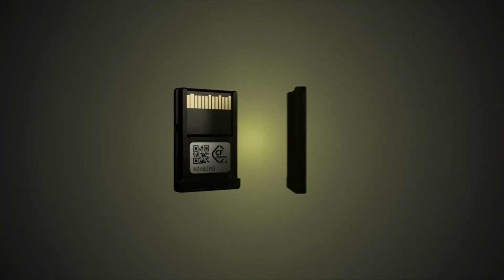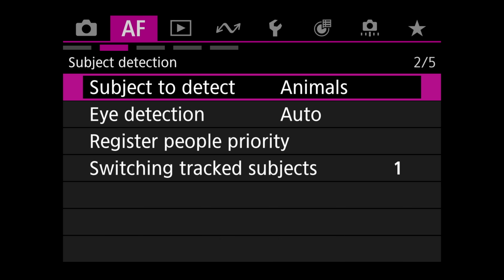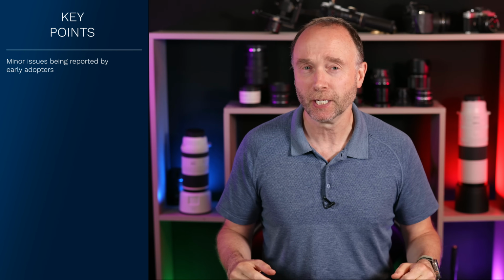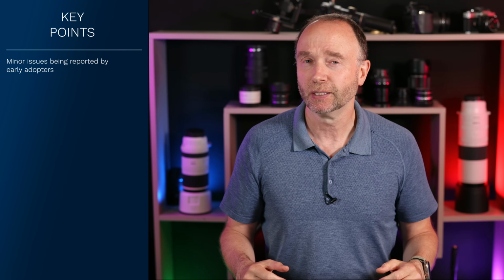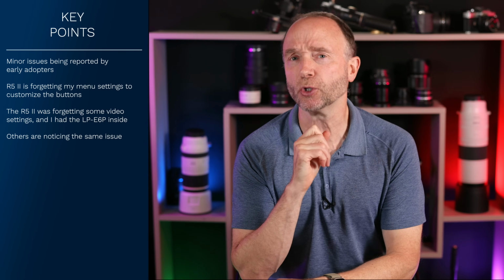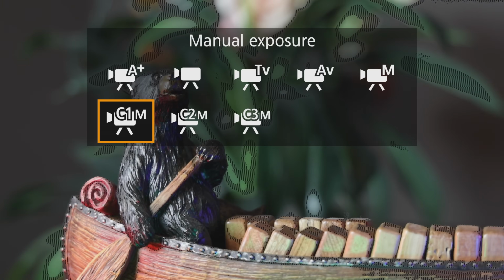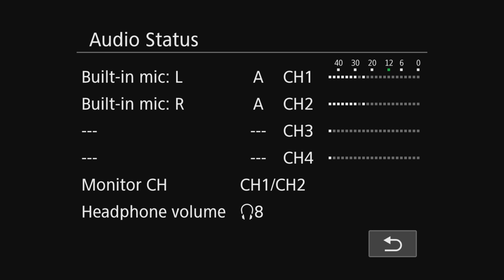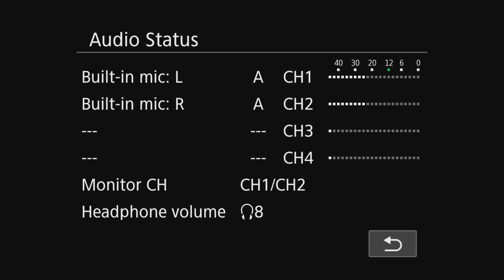Strange Problems with R5 II – Firmware Fix Coming Soon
R5 II Acting Up? Menu setting snot saving? September Firmware Coming?

Recent Preorder Announcements
🛒Preorder Nikon Z6 III at B&H
🛒Preorder Canon C400 at B&H
🛒Preorder Canon RF 35 f1/4 at B&H

👍 Need a 60 minute consultation  👍

0:00 Firmware fix coming
10:08 Vancouver